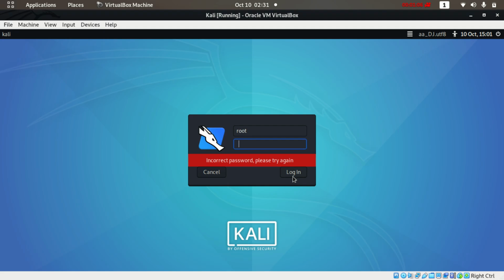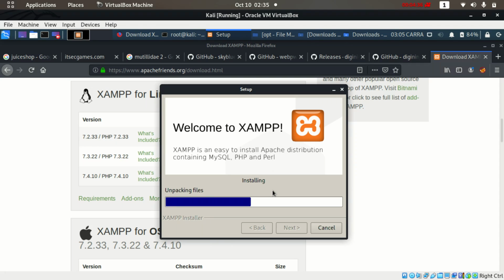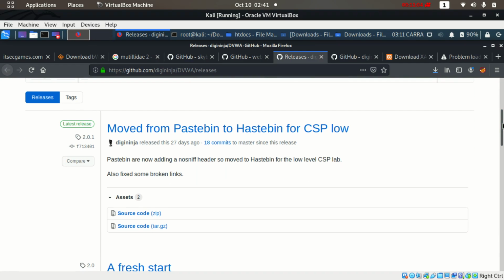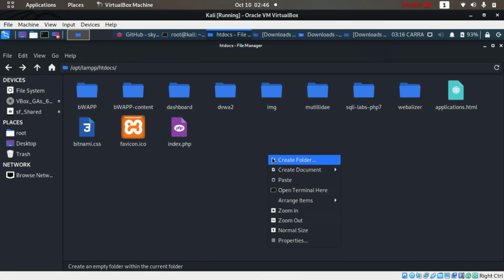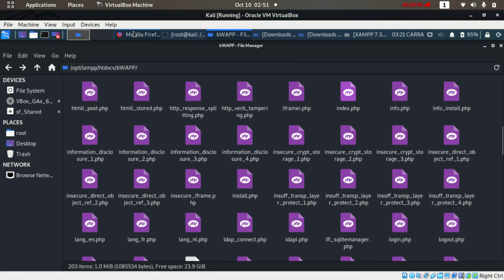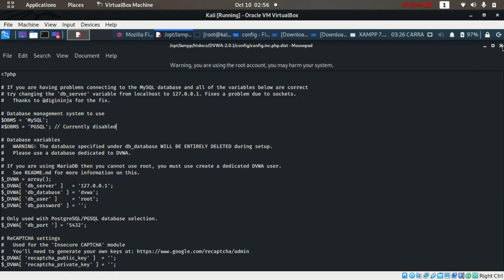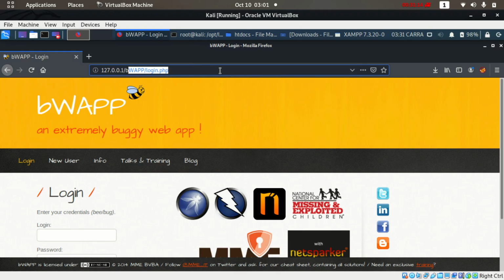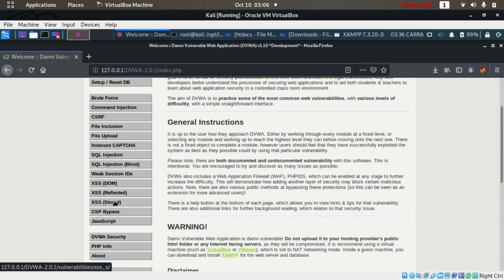Web Application Pentesting & Bug Bounty Hunting. Install bWAPP, DVWA, Mutillidae 2 & SQLi Labs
Vulnerable web application setup using XAMPP in virtual box.

In this educational video demonstration you will learn how to install XAMPP web server solution in Kali OS and further setup some intentionally vulnerable web applications like bWAPP, DVWA, Mutillidae 2 and SQLi Labs.

Web Application security involves defending websites and online applications from cyber attacks by detecting, preventing and responding to such attacks.